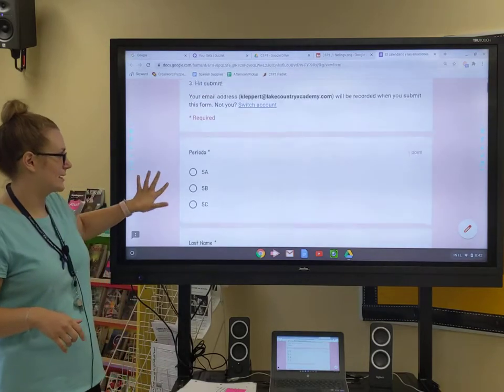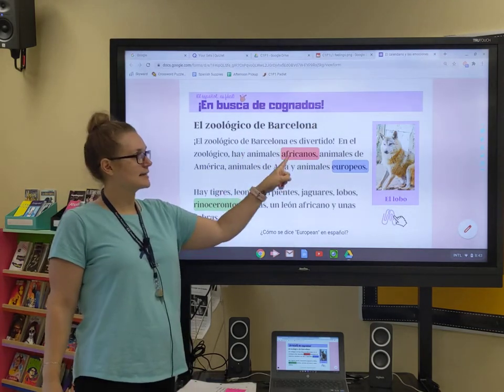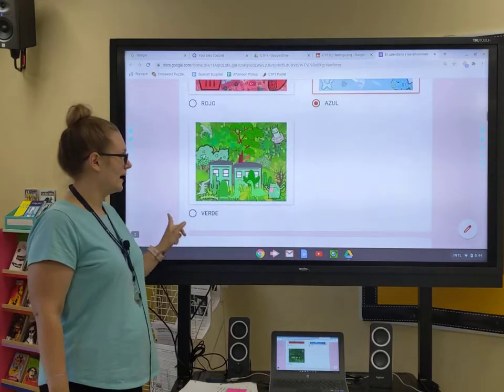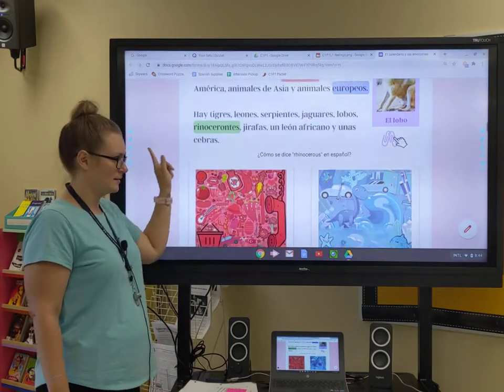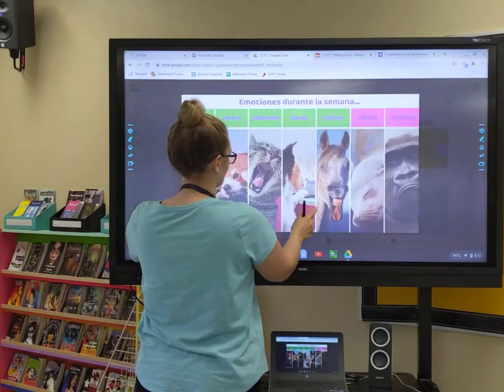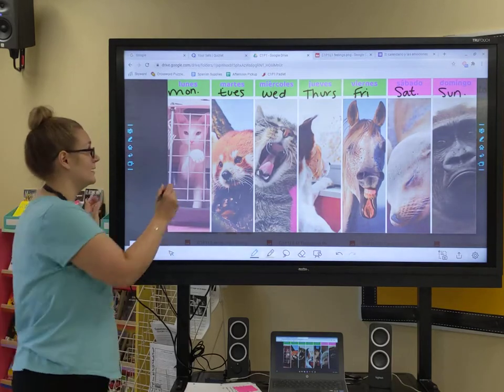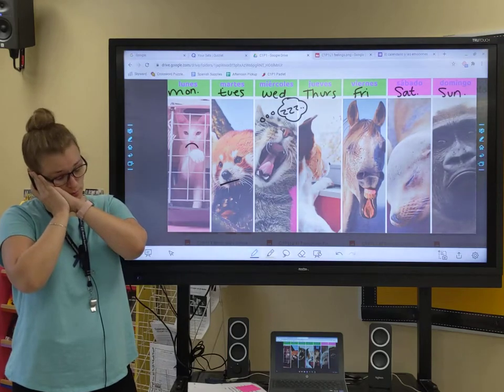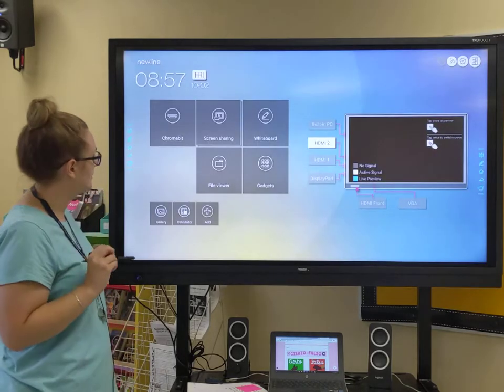5th grade C1P1L1 calendar and emotions (asynchronous)